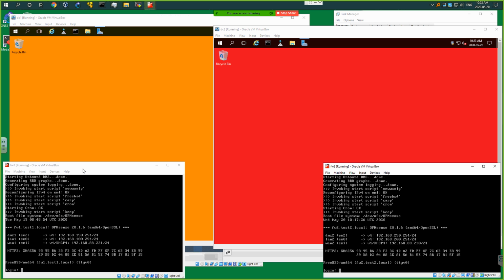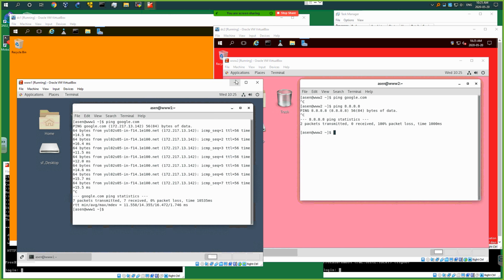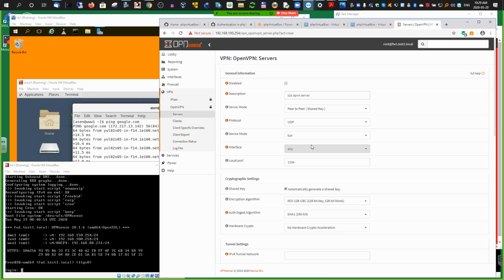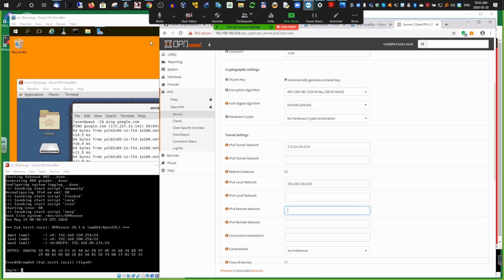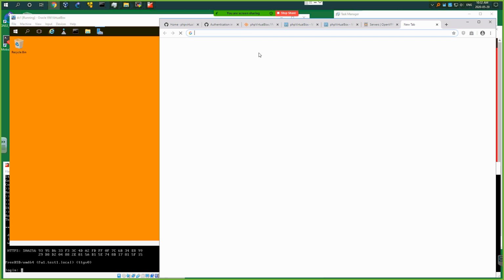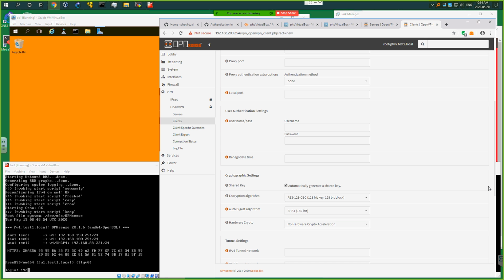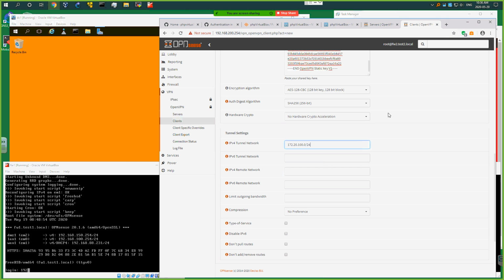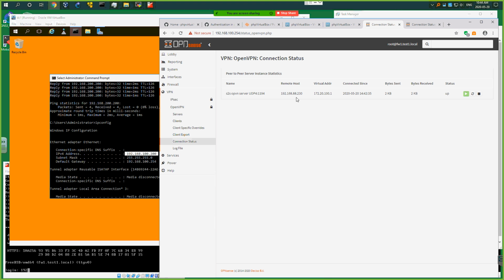07.10. s2s ovpn tunnel creation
s2s ovpn tunnel creation